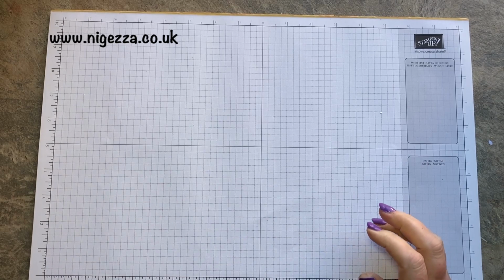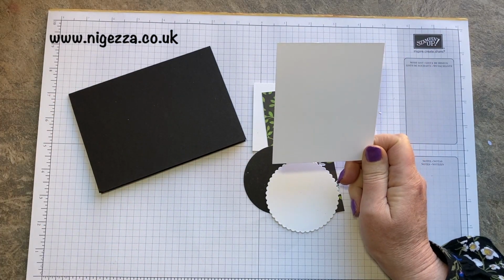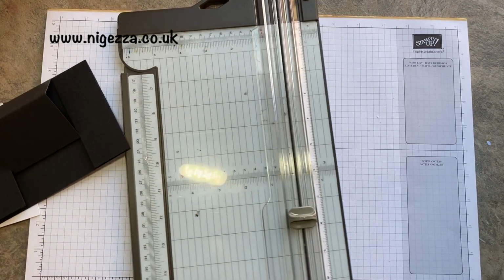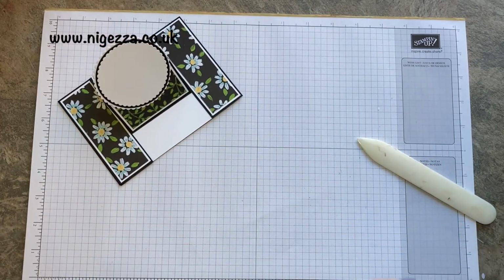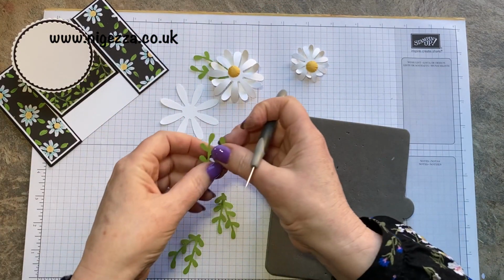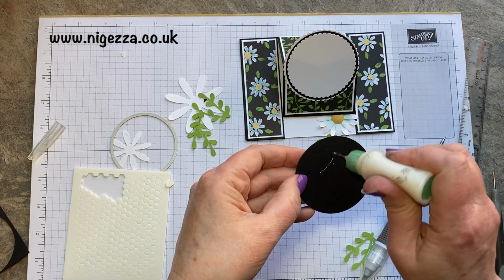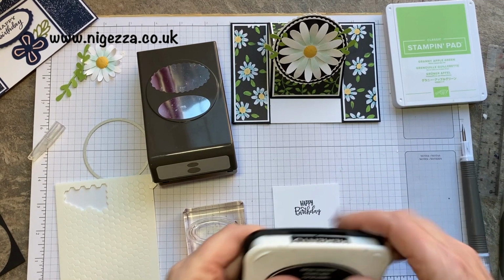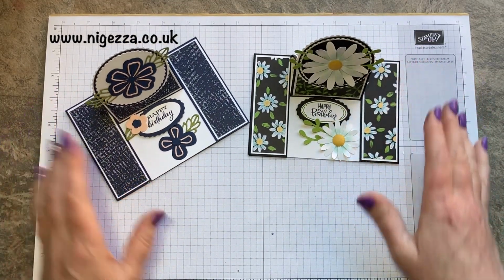Daisy Easel Card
• Flower & Field 12" X 12" (30.5 X 30.5 Cm) Designer Series Paper [155223] £0.00